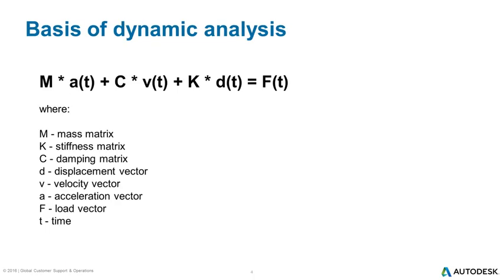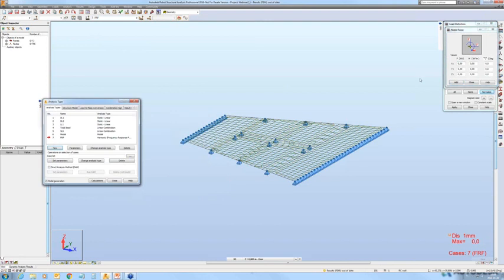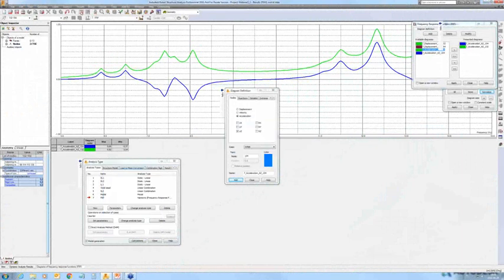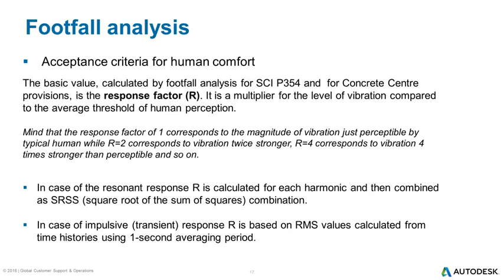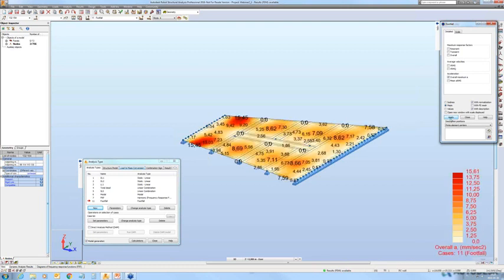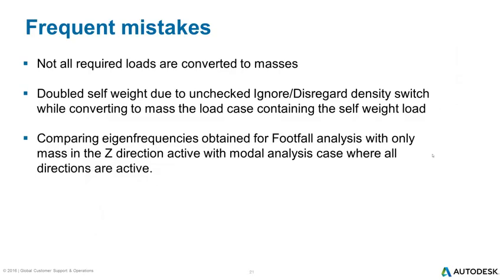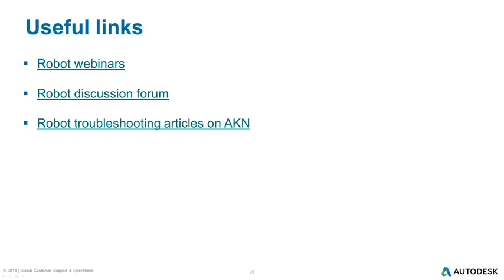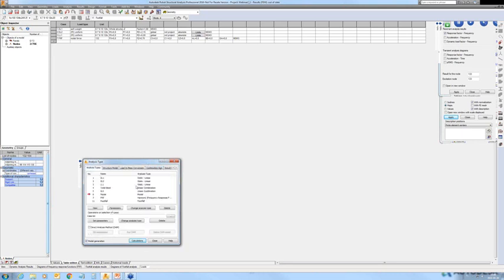12. Vibration of floors and footfall analysis